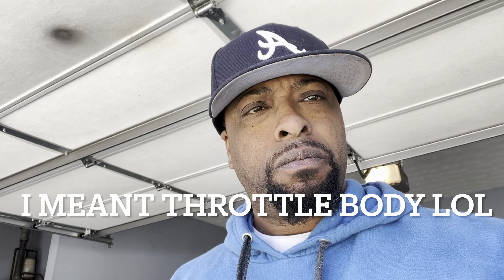The Best Fuel Pump for Your LS Swap – Don't Miss Out!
Hey YouTube Family! 🚗🔧 It's your boy Tony Tony Tone back with another gem for all you classic car enthusiasts and LS Swap lovers! In this video, we're diving deep into the world of fuel pumps to figure out **The Best Fuel Pump for Your LS Swap**. Whether you're working on a **72 Impala**, **75 Caprice Convertible**, or any other beauty, it's essential to choose the right fuel pump for reliability, performance, and durability.

Join me in the garage as we break down the pros and cons of external vs. in-tank fuel pumps. From keeping your LS engine cool to ensuring your fuel system runs smoothly, I've got all the practical guidance you need. Trust me, the right choice can make a world of difference in your build!

- LS Swap fuel pump options
- External vs. in-tank fuel pumps
- Practical installation tips and tricks
- Real-life insights from my 72 Impala build

Don't miss out on this valuable info, Chevys R Us Family! Blessings!!!

Would you like to help people learn more about LS Swaps and Old School Cars?  Sew a small seed if you can.. Blessings!!!

JOIN US
NEW VIDEOS: EVERY THURSDAY AND SUNDAY!!!
GO LIVE WENSDAYS QUESTIONS AND ANSWERS!! @8PM

CHAPTERS:
0:00 - Intro
1:25 - No Work Today
2:32 - External vs In-Tank Fuel Pump
9:24 - Like, Comment, Subscribe
10:25 - Thanks for Watching